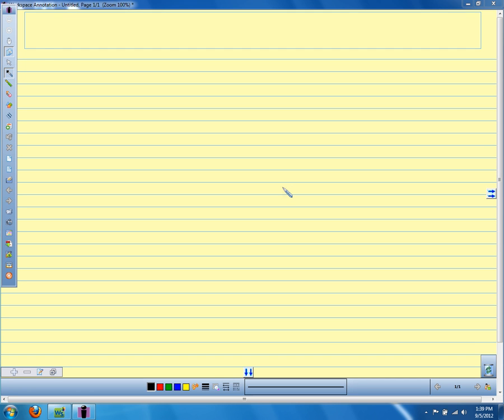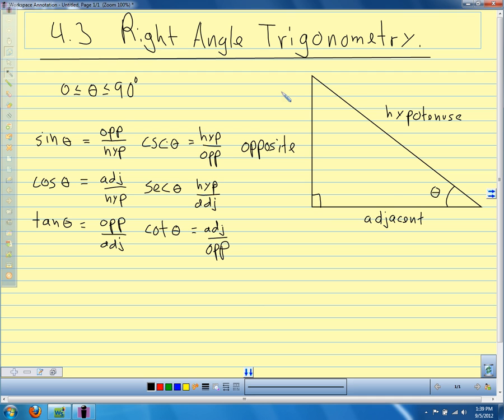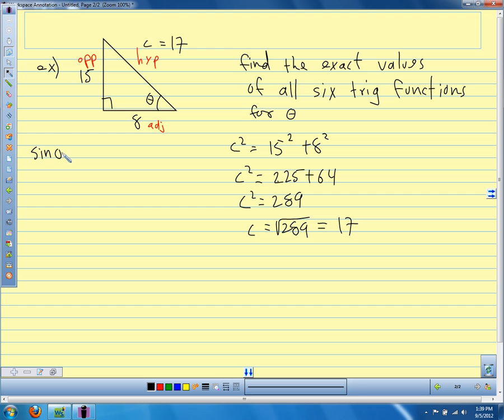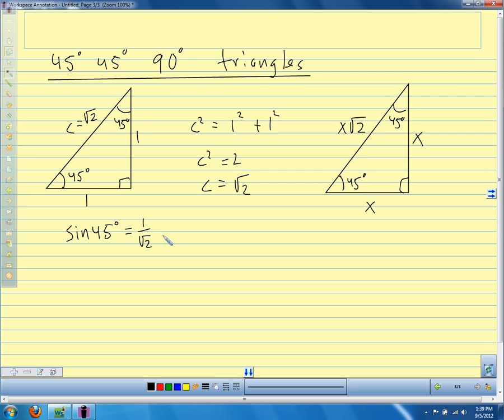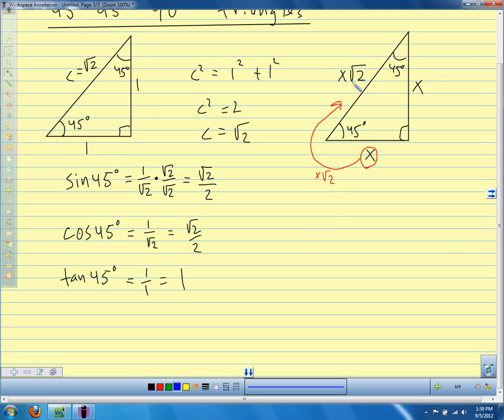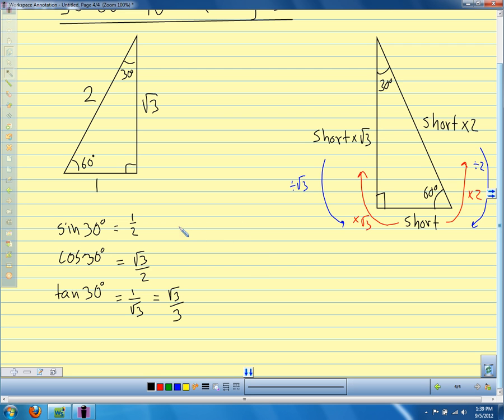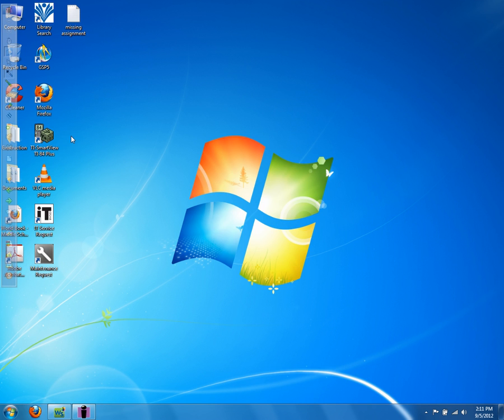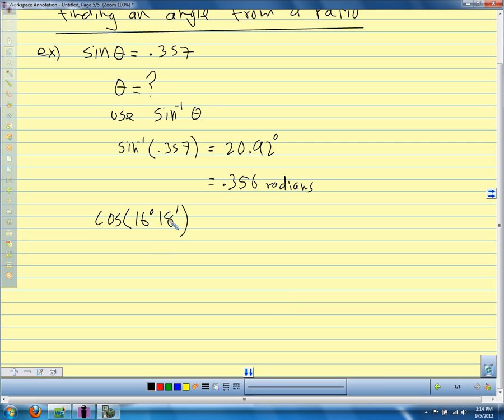Pre calc 4.3 Right Angle Trigonometry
Introduction to right angle trigonometry and trig ratios